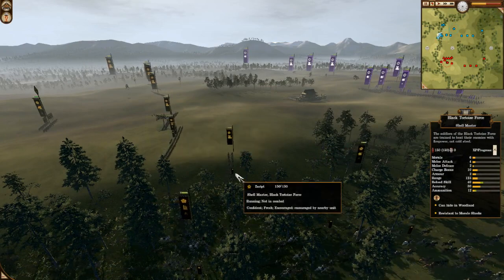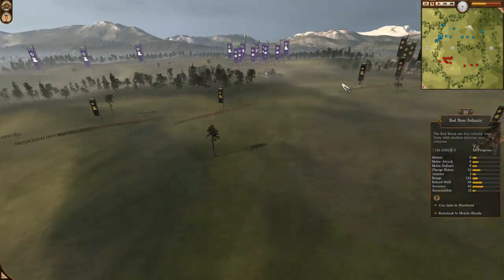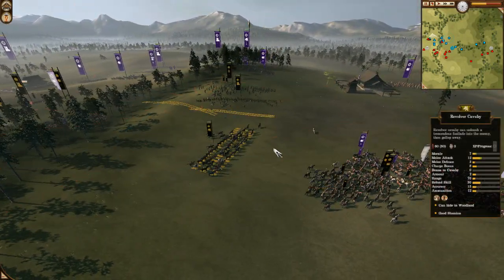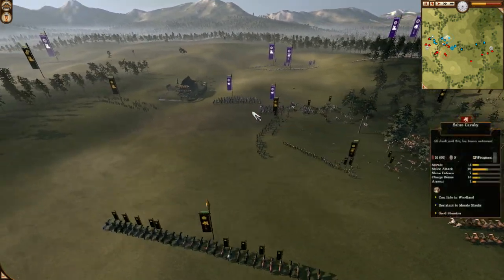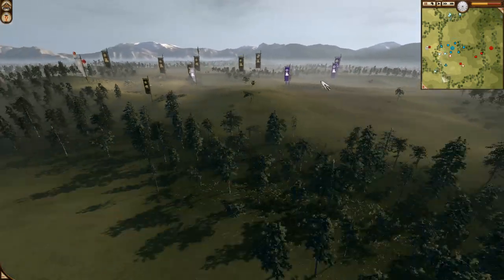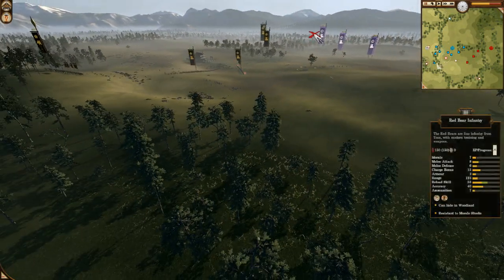Dragon War: Zaript vs Taiko (g2) - commentary, Shogun 2 FotS tournament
▼ Game info.
Dragon War is Shogun 2 FotS tournament hosted by Alesar.

▼ General info.